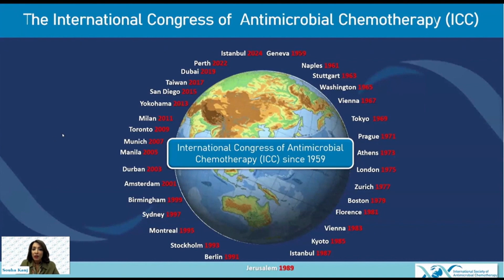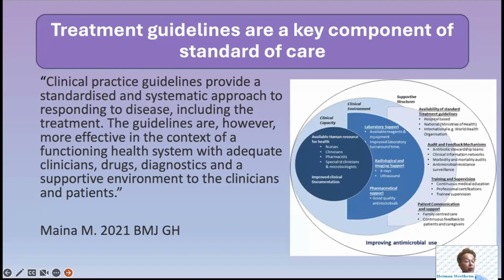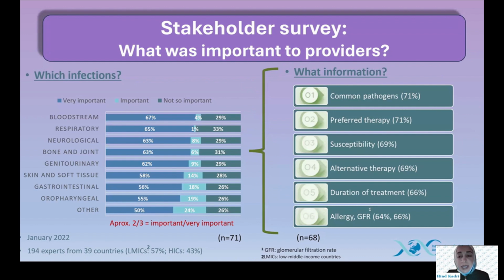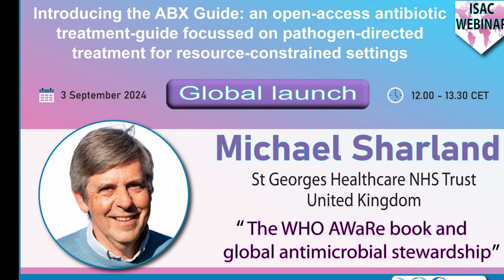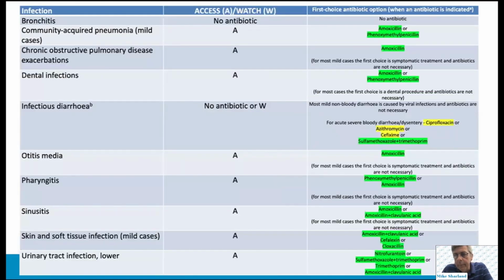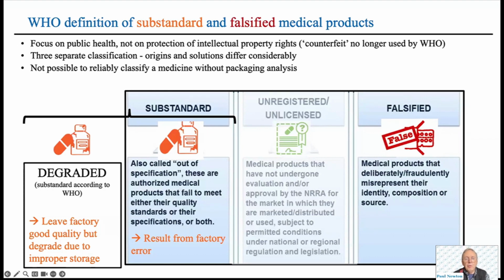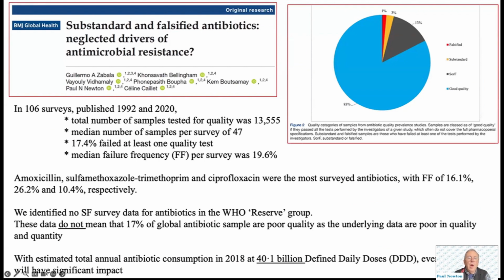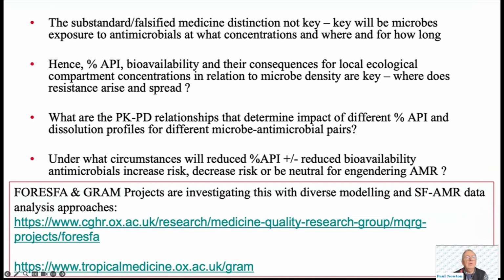Introducing the ABX Guide: global webinar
We are excited to announce a series of six webinars to mark the launch of the ABX Guide, an open-access antibiotic treatment guideline focused on pathogen-directed treatment in resource-constrained settings. The ABX Guide is accessible through an open access website.

These webinars delve into the relevance of the ABX Guide and the development process behind its treatment recommendations. We explore its application across various geographic regions, featuring speakers who highlight related projects and initiatives. Join us to engage with experts and stakeholders in the field, and contribute to advancing global health through informed antibiotic stewardship.

This is the global launch webinar, the first webinar of the series.

00:00 Start
00:01 Introduction - Prof. Souha Kanj
05:55 The Why of the AbxGuide / The importance of treatment guidelines in routine care - Prof. Heiman Wertheim
15:36 AbxGuide: What is in it and what is not - Dr Hind Kadri
24:38 The WHO AWaRe Book and global antimicrobial stewardship - Prof. Michael Sharland
36:29 The quality of antibiotics and their potential impact on patient outcome and AMR - Prof. Paul Newton
55:43 Moderated Panel Discussions